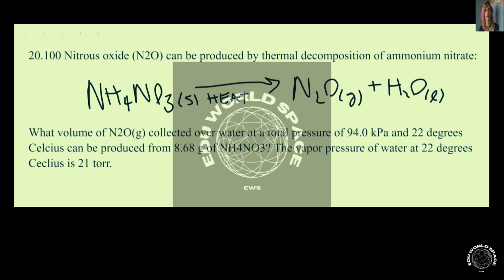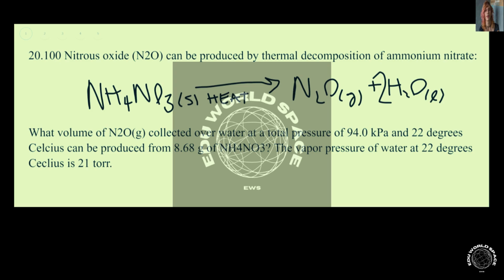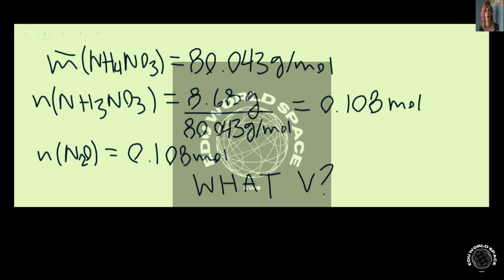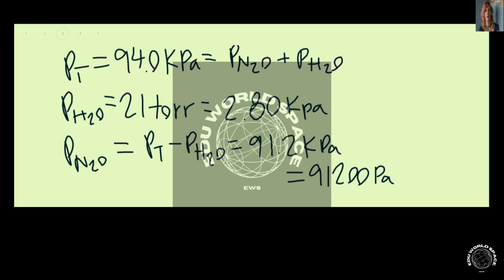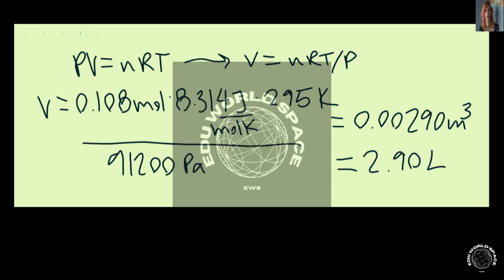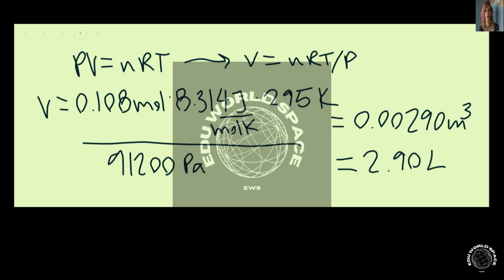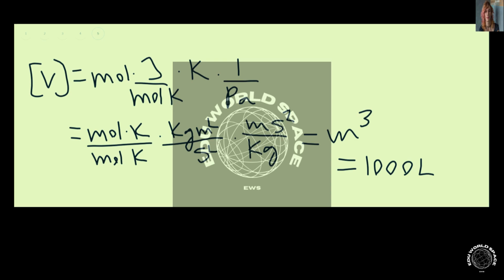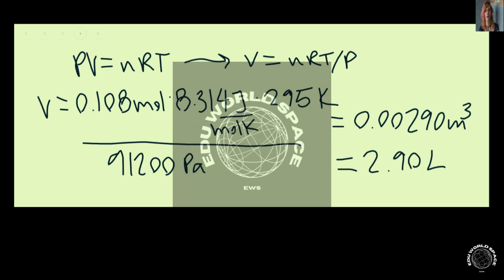[Chemistry] Nitrous oxide can be produced by thermal decomposition of ammonium nitrate: What volume